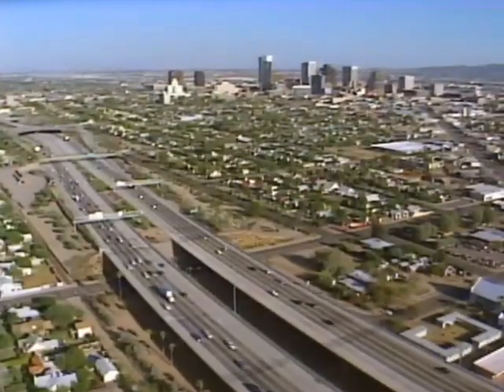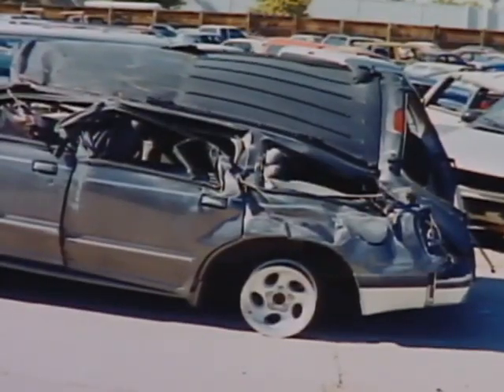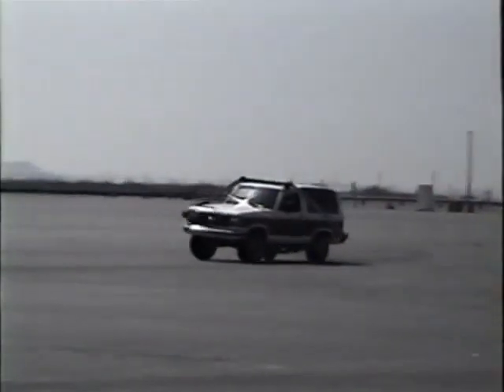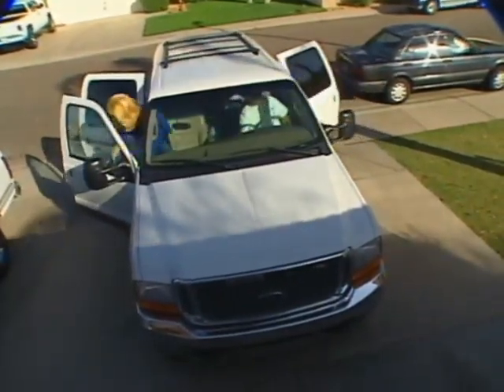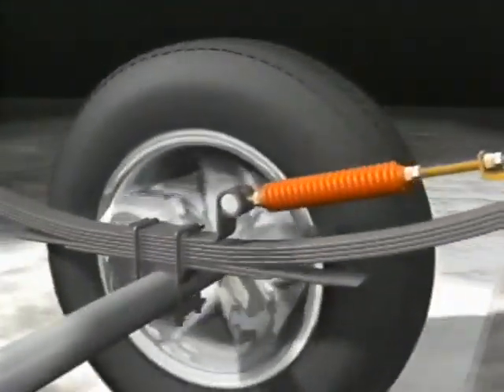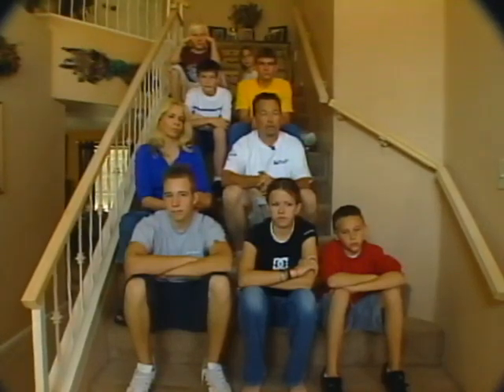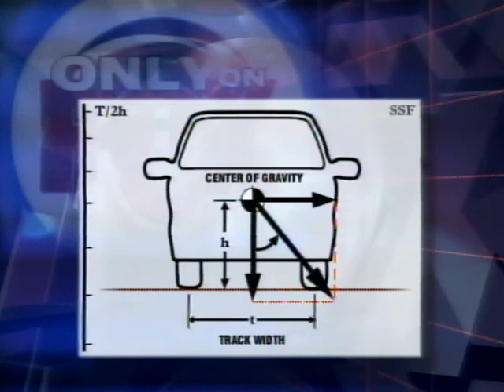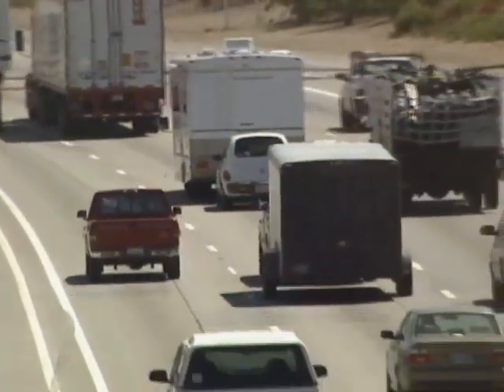Roadmaster Active Suspension Roll Over Reporter Bruce Dunbar and Photographer Neil A Miller 5/8/2003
Fox 10 Reporter Bruce Dunbar and Photographer Neil A Miller Roadmaster Active Suspension Roll Over Investigation 5/8/2003

The Roadmaster Active Suspension (RAS) is a suspension system designed to improve handling and stability in vehicles, particularly when carrying heavy loads. The system works by actively reducing body roll, which is the tendency of a vehicle to lean to one side during turns or maneuvers.

The RAS system is designed to work with a vehicle's existing suspension, and consists of two variable-rate coil tension springs and two shock absorbers that are installed on the vehicle's rear axle. The system automatically adjusts to the weight of the load, and helps to distribute weight evenly across all four wheels, improving overall stability and reducing the risk of a rollover accident.

By improving the handling and stability of a vehicle, the RAS system can help to prevent accidents and reduce the risk of rollover accidents, which are often caused by a combination of speed, weight distribution, and road conditions. However, it is important to note that no suspension system can completely eliminate the risk of accidents.